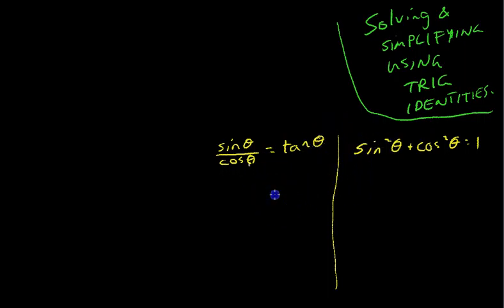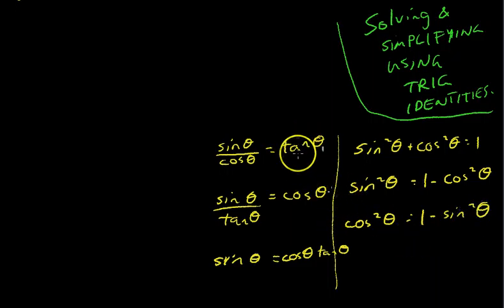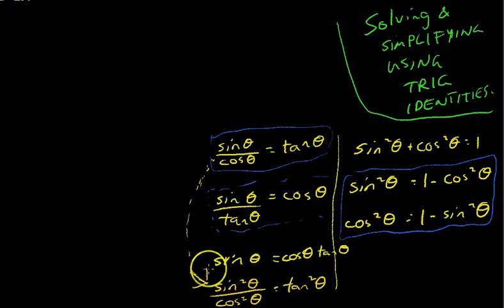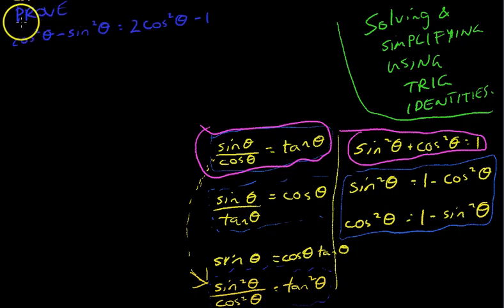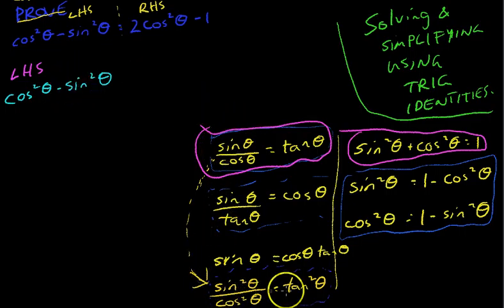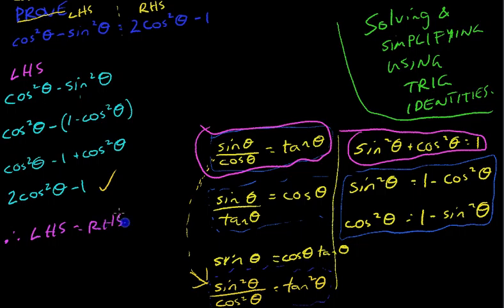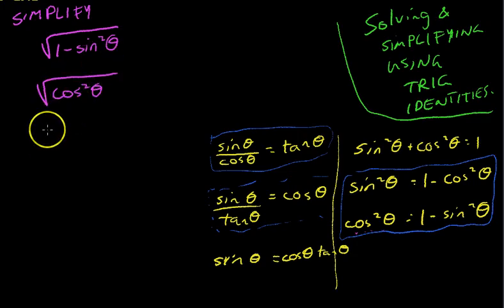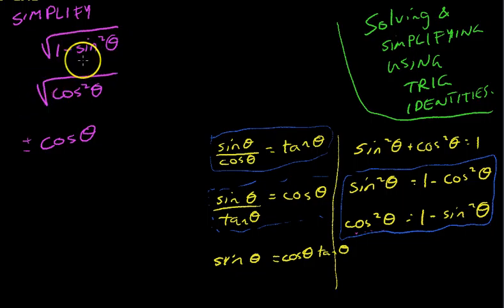Solving and simplifying using trig identities